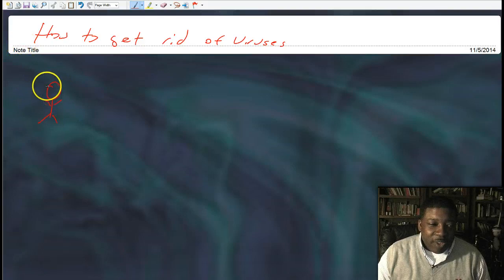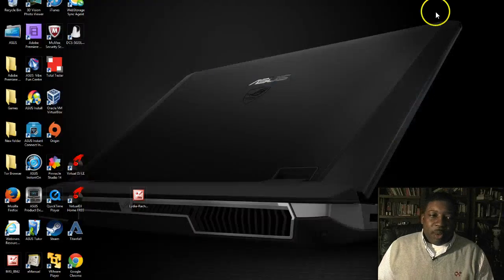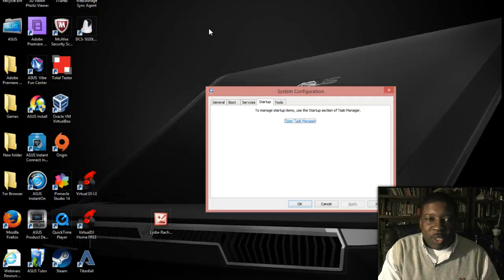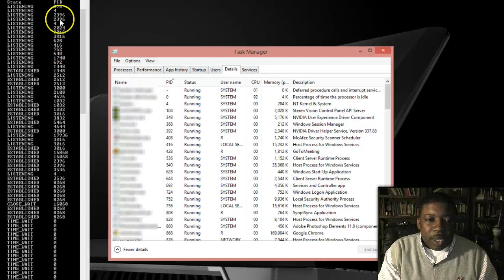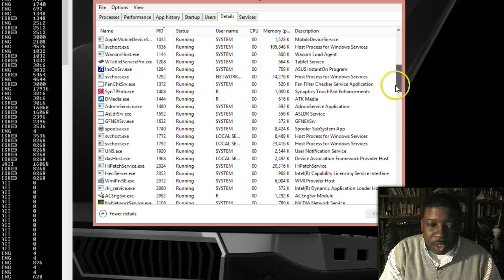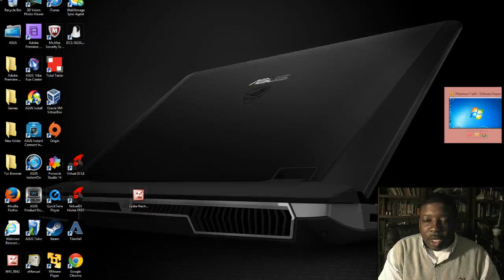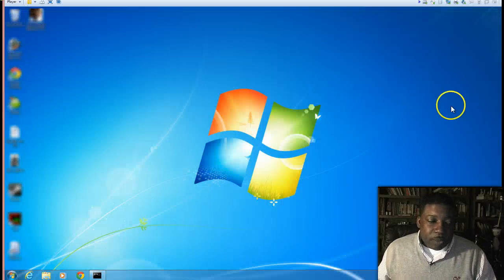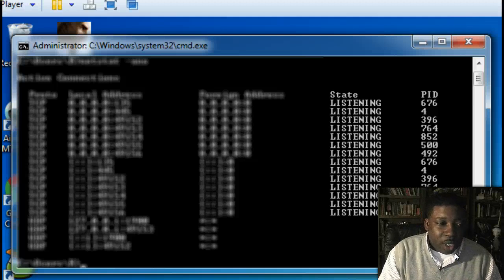How to get rid of viruses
Ron Wilkey shows you how to get rid of viruses using the CMD prompt. Easy stuff.